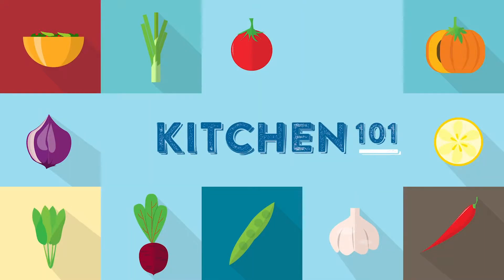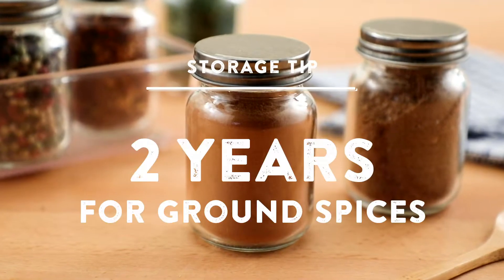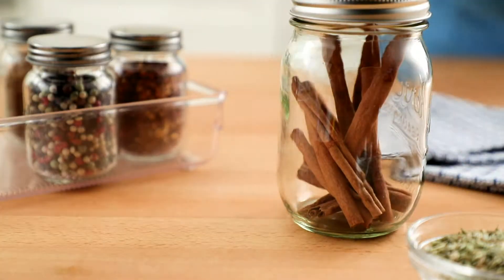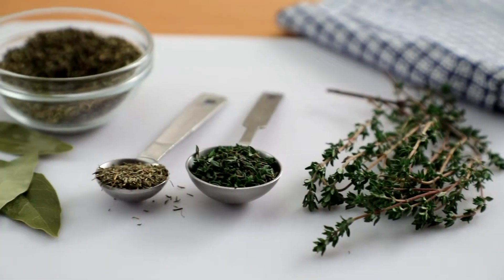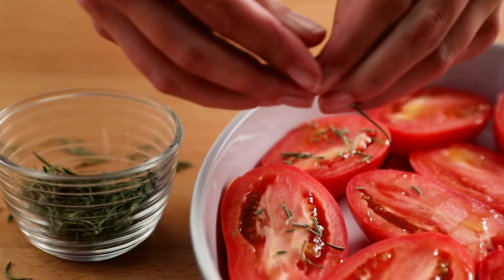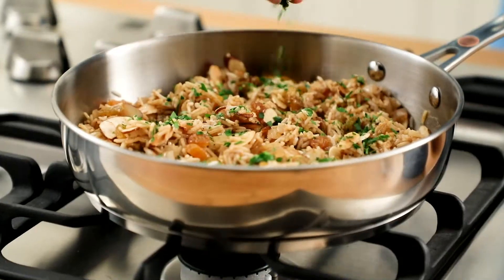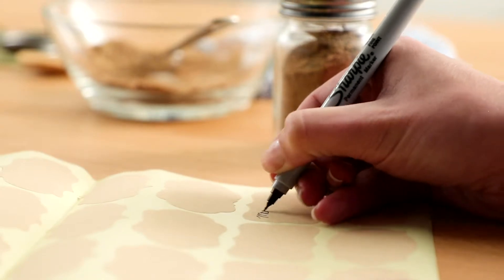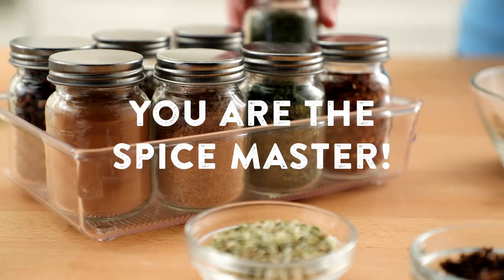DIY Spice Blends | DIY & How To | Kroger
Mix together a few spices to take your dishes from bland to exciting with minimal effort with our DIY spice blends.